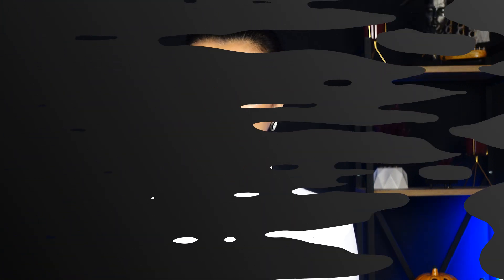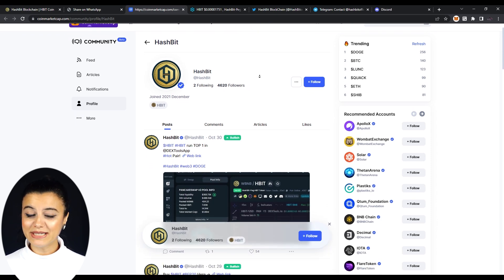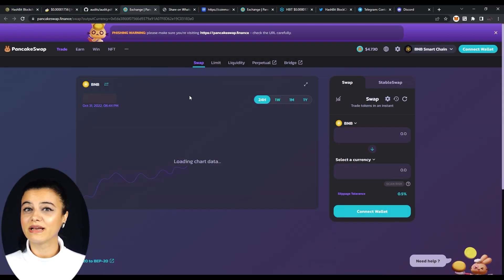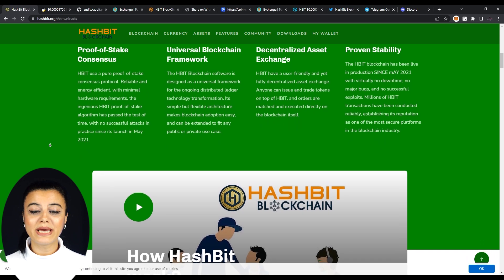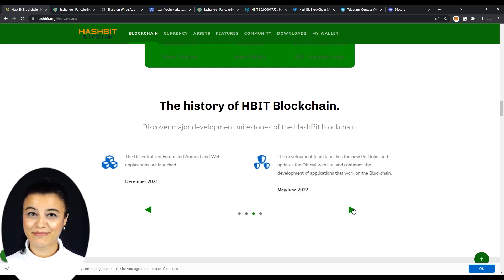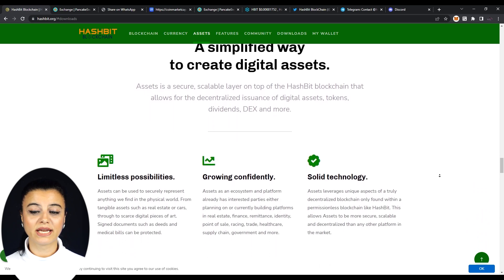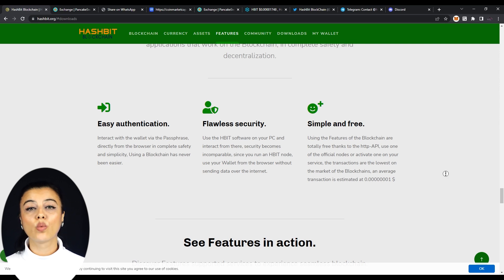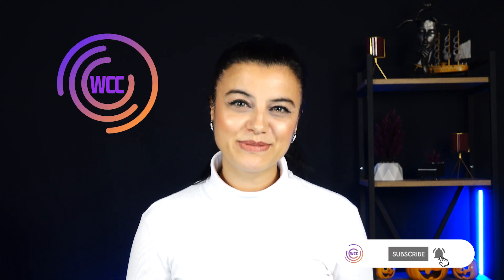HASHBIT BLOCKCHAIN - 100% proof-of-stake cryptocurrency, constructed in Java blockchain | WCC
HashBit Blockchain (HBIT) is a Java-based Blockchain, extremely light, fast and simple for any type of integration, be it applications, games, online stores but above all they are working to make it perfect for everyday use, allowing everyone to day to be able to use it quickly and easily, when buying in a store or a simple transfer of coins between two users via their smartphone. HBIT is used through a normal browser, using all available tools, simplicity must be the basis for easy mass use, speed for practically instant transactions and the safety of each user is their priority.